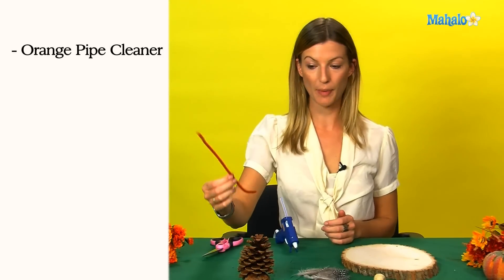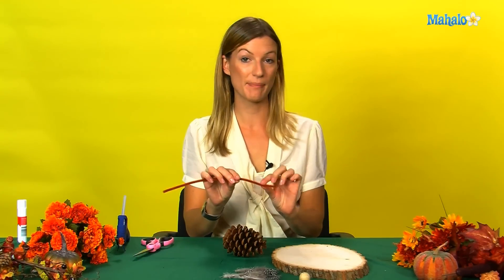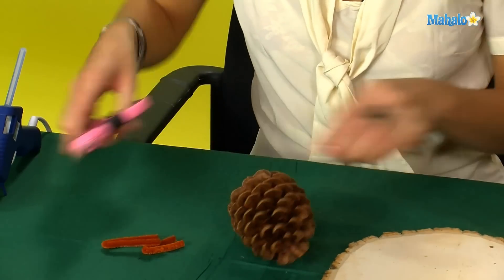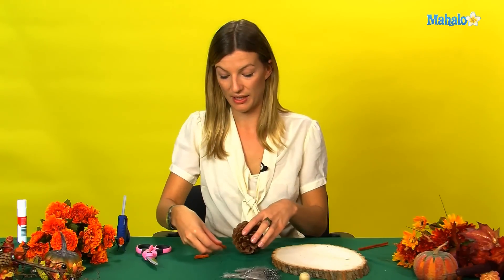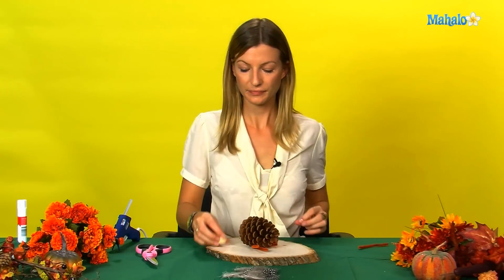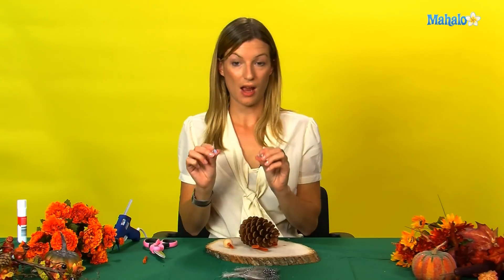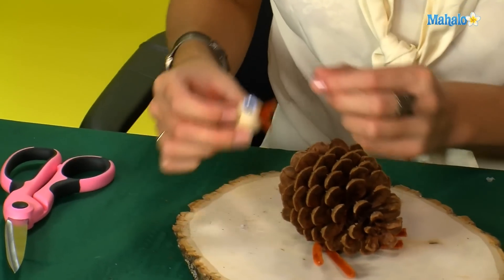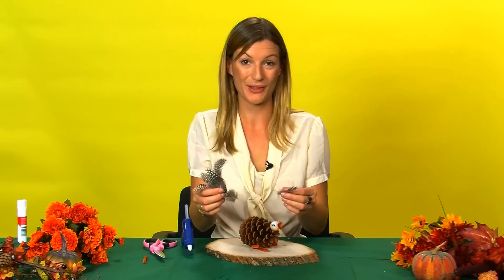How to Make a Thanksgiving Pinecone Turkey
Mahalo expert Jaala Pickering shows you how to make a Thanksgiving pine cone turkey.

Thanksgiving crafts such as a pinecone turkey can be a fun way to decorate your home or Thanksgiving event. Homemade crafts can be created from some basic supplies and can offer an activity for children around the holidays. The pinecone turkey is suitable for an older child to make under adult supervision due to the use of a hot glue gun. For younger children, a school glue could be substituted as a safety precaution, but each piece will need to dry longer than if affixed with hot glue.

Thanksgiving is traditionally a time to give thanks with friends or family members over a large meal highlighting a cooked turkey. As the Thanksgiving meal is one of the focal points of the holiday, decorations and crafts are often suitable for adorning the dining table, buffet or room where the meal will be served.

Obtain an orange pipe cleaner, a pinecone, some feathers, googly eyes, a doll's head, a wood base, scissors and a glue gun. Select a pinecone that balances with the wood base you select and offers a pleasing shape. You can select any feathers you prefer, but opt for ones that are natural for a more realistic appearance.

Step 2: Create Turkey Feet

Cut two, two-inch sections from your orange pipe cleaner with your scissors. Fold each piece in half. Take your glue gun and attache each piece to the bottom of your pinecone to create the turkey's feet. Place the glue where your pipe cleaner is bent and affix both feet on the bigger end of your pinecone and the loose ends pointing towards the smaller end of the pinecone.

Step 3: Add the Turkey Components

Glue your pinecone with the feet side down onto your wooden slab. Run a doubled piece of pipe cleaner through the hole in your doll's head to create the turkey's beak. Spread the pipe cleaner ends slightly. Glue both googly eyes onto the dolls head on either side of the beak. Glue the head onto the top of your pinecone. Gather your feathers together and place glue on the stick ends of the feathers. Attach the feathers to the large end of the pine cone. Your Thanksgiving pinecone turkey is now ready for display.